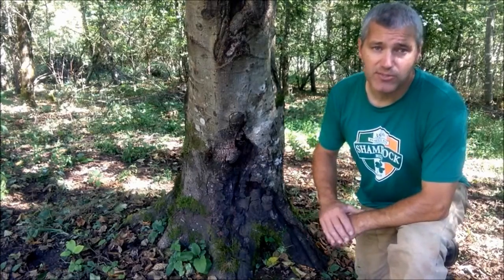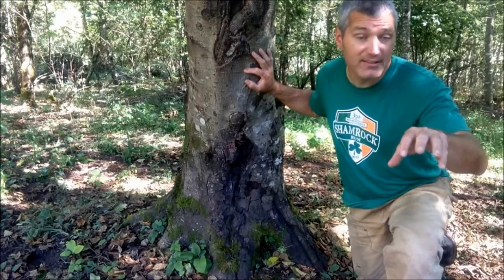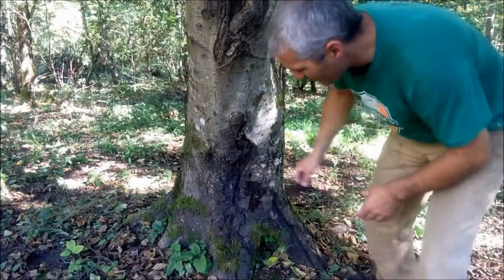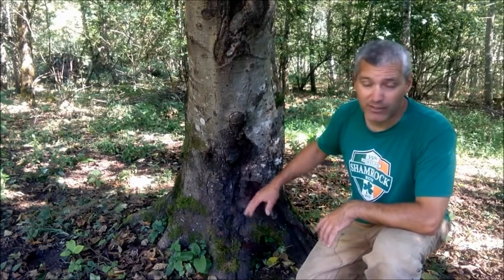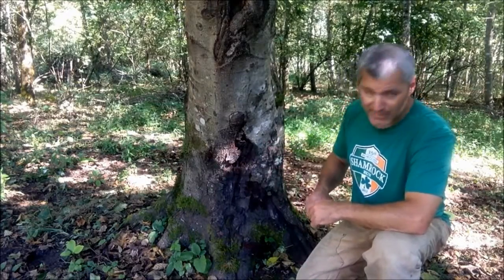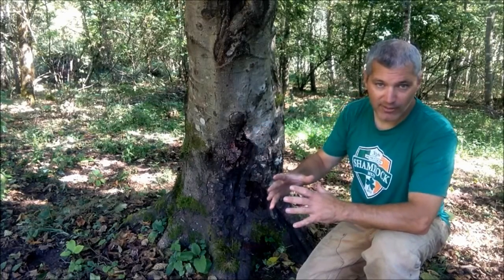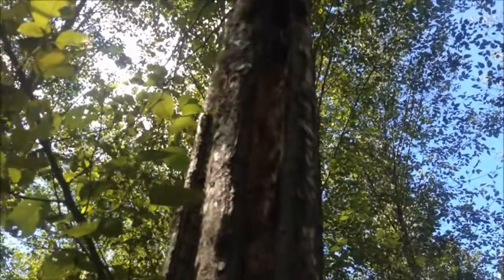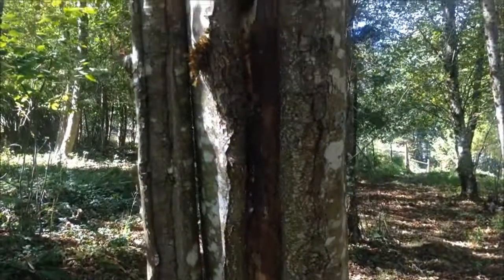How to Manage Alder on a Sustainable Farm Part 2: Tree Defects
Welcome to Our Narrow Way! This is our journey from a homestead to a Sustainable Farm.  In this video, we focus on tree defect management. Alder is a tricky tree to manage.  It is easily damaged and decays rather quickly. It also grows fast when compared with Fir, but that is a subject for another video.